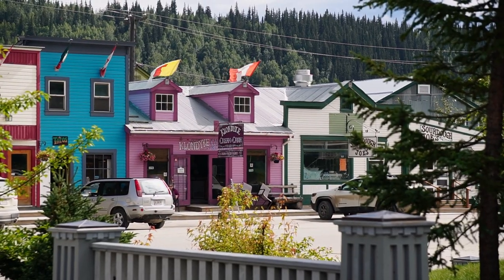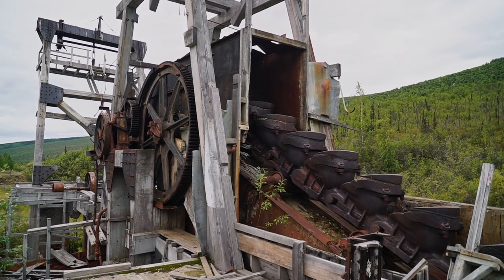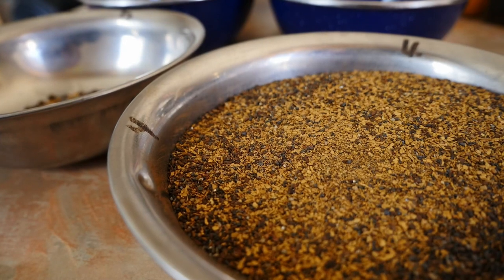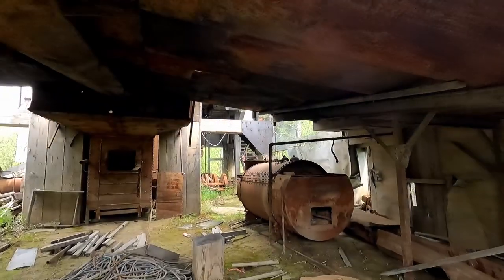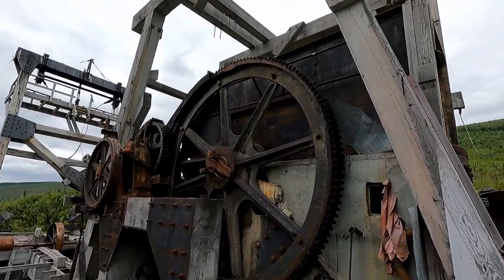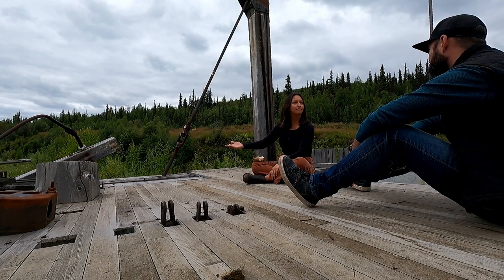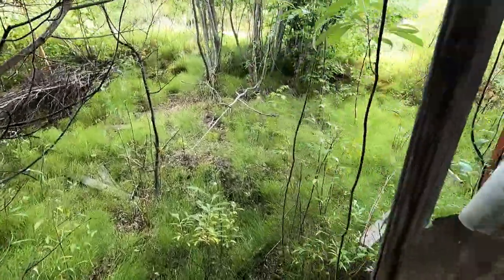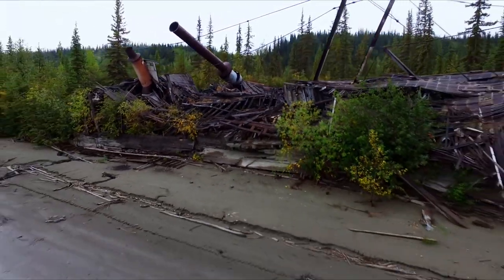Lost in the Gold Fields | Abandoned Gold Dredge | Destination Adventure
Dawson City has been one of my favourite areas to explore, because if you enjoy the outdoors, fishing, hiking, hunting, exploring and history, there are fewer places with equal opportunity.  History in Dawson started back in the gold rush, but unlike most boom and bust towns, the miners never completely abandoned this area.  From the day gold was first discovered, miners have been traveling to this area in search of their riches.  Even the great Jack London go his start, and his inspiration from the Klondike.  I was fortunate last year to get out and spend some time on a gold mine, moving dirt and testing my Gold Fever.  This year, I wanted to get deep into the gold fields and search for some relics of the past, and sure enough, we found them.

The gold dredge completely revolutionized gold mining, because prior to these mega machines, men were still using pics and shovels.  Hardly an inch of land was left untouched in the Klondike after the dredges went through, but they weren't the most efficient machines.  Today many miners go back and work the old tailings left behind from the dredges, and some folks actually do quite well.

I feel very fortunate to have had the opportunity to see some of these dredges before time and mother nature eliminate them forever, but still left in the valleys are dozens more still waiting to be discovered.

If you are aching for some more Dawson City content, you're in luck.  Here is my video last year from the gold mine